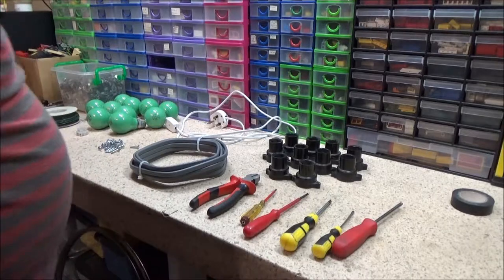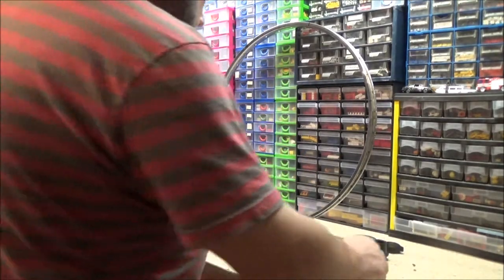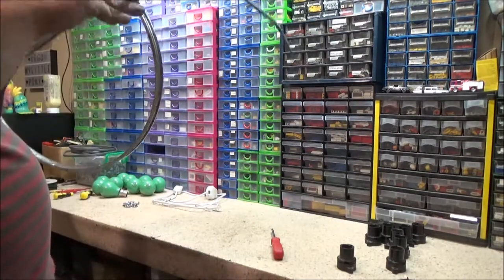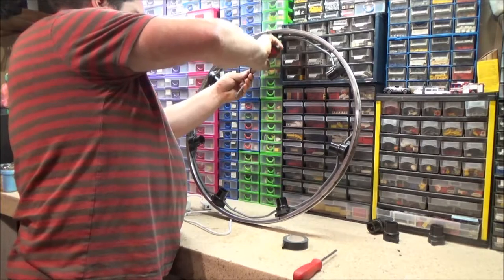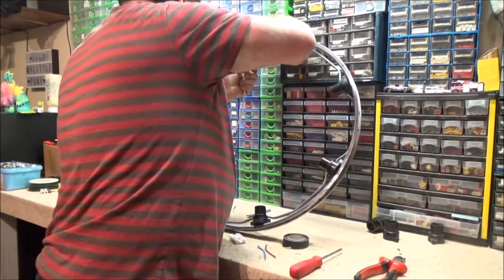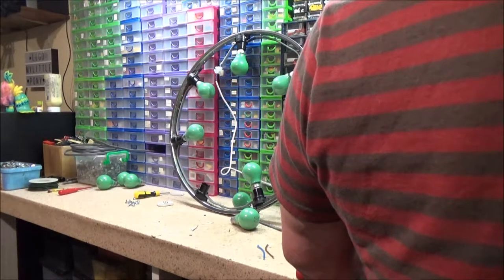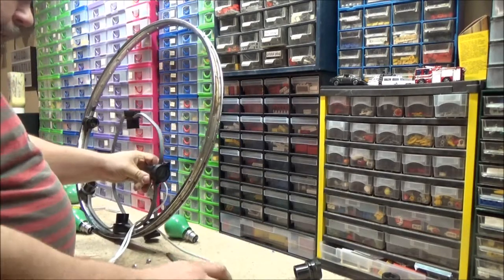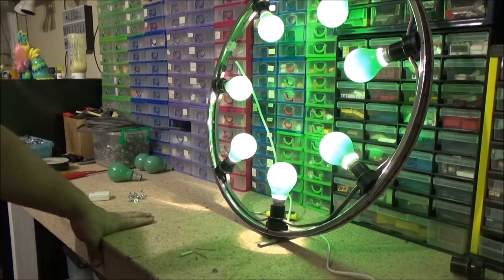DIY Decorative Lamp.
LED bulbs will also work on this fitting.